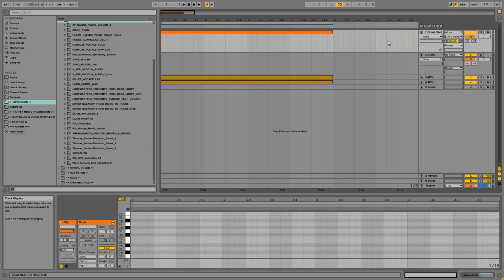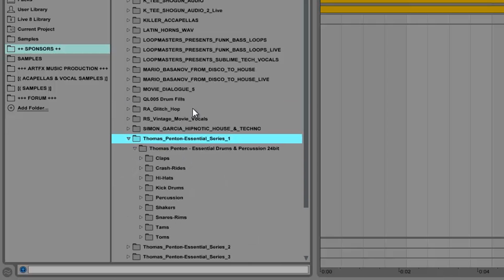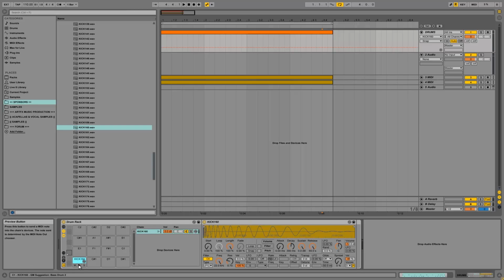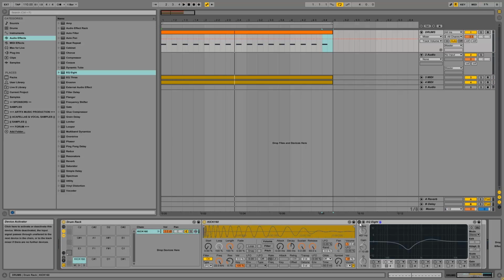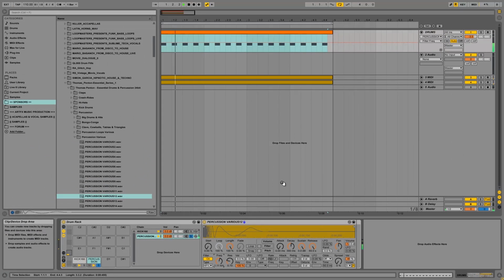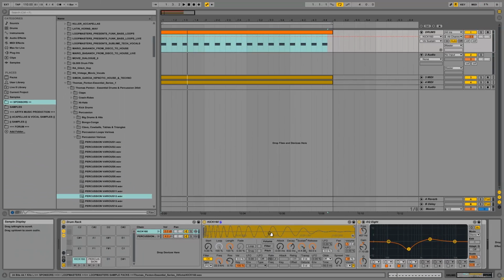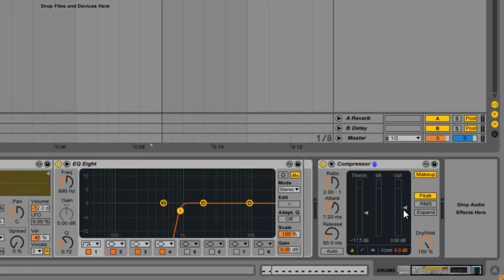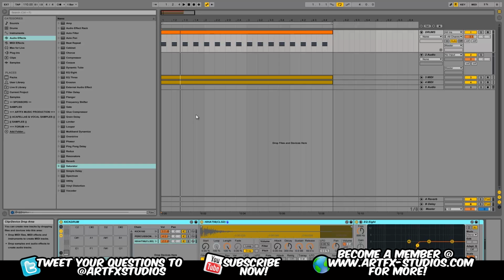How to make a Glitch Hop kickdrum - Ableton Tutorial Tuesday Season 2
It's here! *play epic music...*
ARTFX STUDIOS presents: Ableton Tutorial Tuesday season 2 about the genre Glitch Hop! In this season we will go through making a track from start to end in the funky and edgy genre made big by artists such as Koan Sound and Culprate.

In this first video I'll go in-depth on the Glitch Hop kickdrum, showing you how I make my layered kicks that are clean, but which will still be heavy in the final mix. Enjoy!